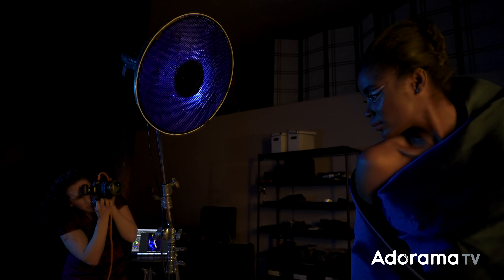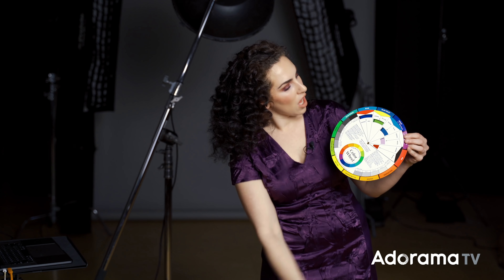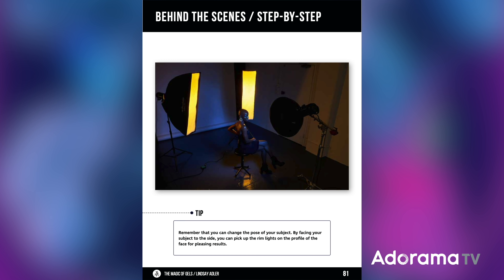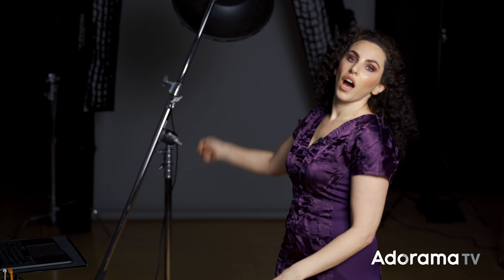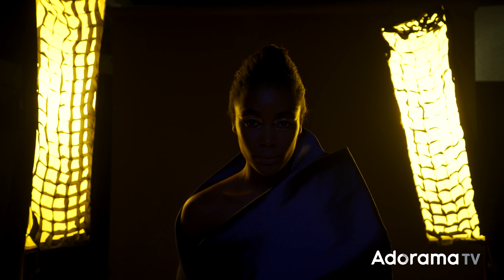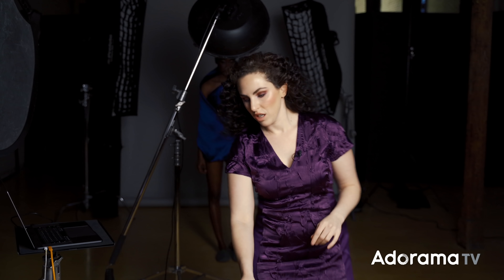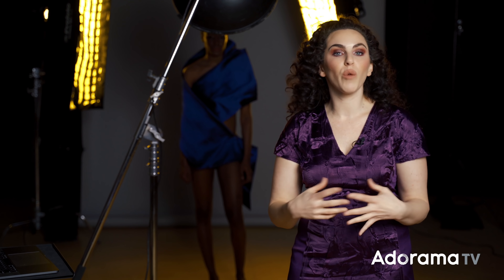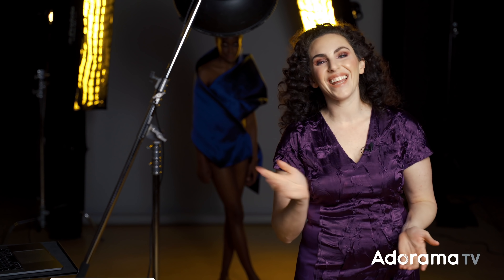My Favorite Gel Photography Color Combination | Inside Fashion & Beauty Photography w/ Lindsay Adler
Color gel photography is a powerful way to direct the eye and create emotion. But how do you choose the right color combinations?

In this video, I share one of my favorite color combinations: Blue/Violet and Yellow/Orange. This color combo is powerful because it creates an epic pop and contrast--the complementary colors and warm/cold mix allow the image to jump off the page. Furthermore, this color combination feels very cinematic and 'heroic' because it is a common color scheme for superhero movie posters!

For this setup I used 3 Lights (Profoto D2s):
Light 1: Profoto Beauty Dish + Grid + Blue Gel
Light 2&3: Profoto 1x4ft Strip Softboxes + Grid + Yellow/Straw Gel

We used a single piece of fabric to sculpt an elegant, eye-catchlight shape around my subject. Notice in the results how the subject's skin takes on a liquid/metallic look and the warm light carves out the edges of her profile for a truly bold result.

To learn more about color gel photography, check out my course The Magic of Gels

Hair: Linh Nguyen
Makeup: Lijha Stewart
Styling: The Cannon Media Group